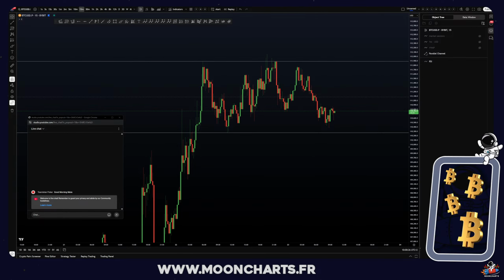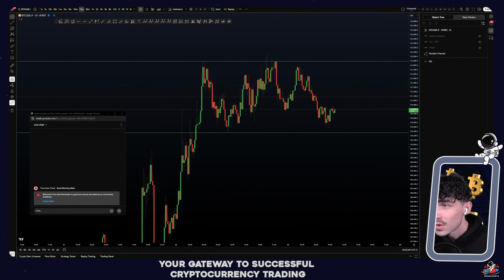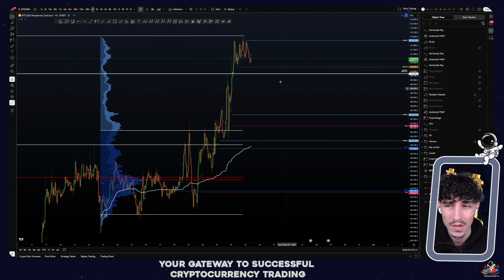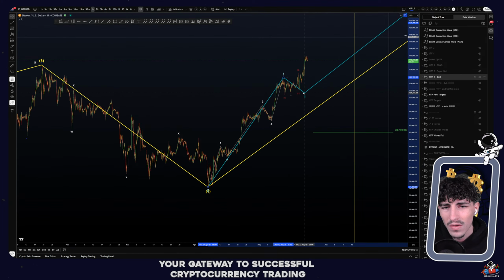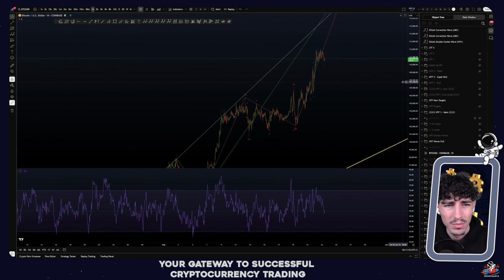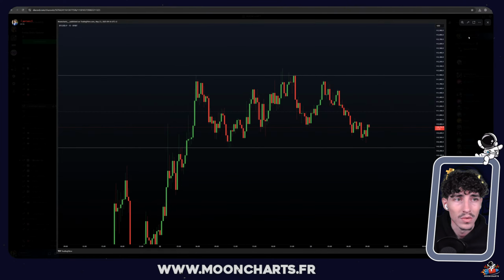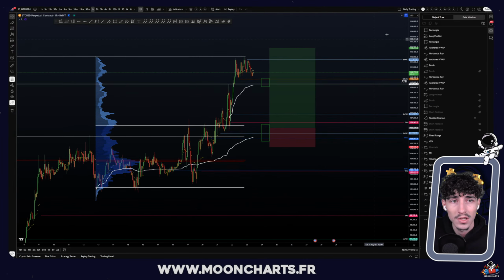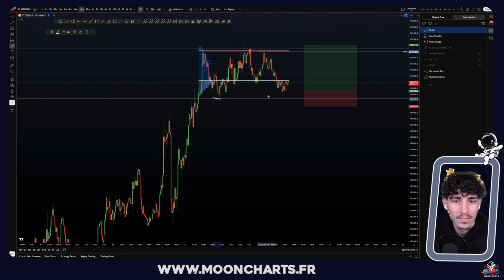🔴 [LIVE] Daily Bitcoin & Altcoins Elliott Waves Technical Analysis ! Crypto Price News Today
DEALS :
📢 PRIMEXBT 7.000 $ DEPOSIT BONUS :
2 - Verify your email
3 - Make a deposit & Enjoy your deposit bonus up to 7.000$!

CHAPTERS
00:00 Timer
01:38 Bitcoin